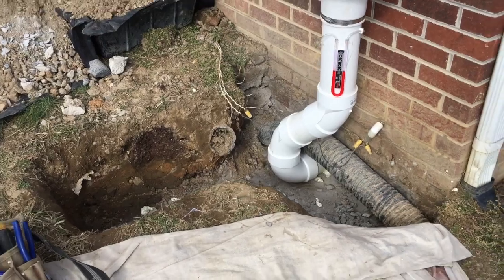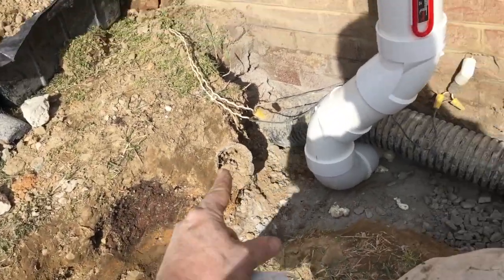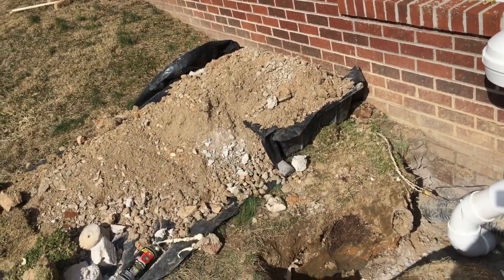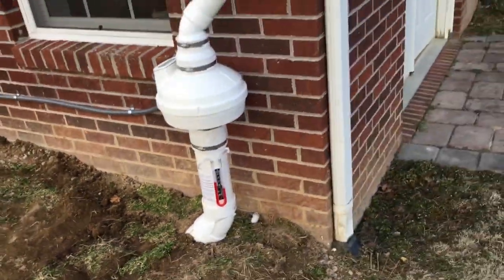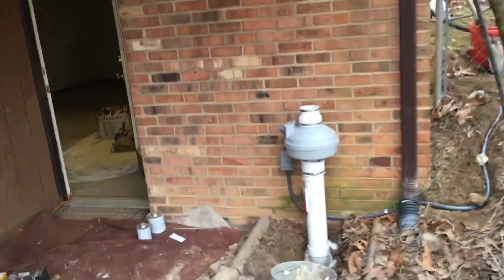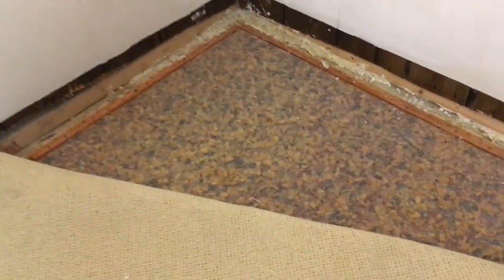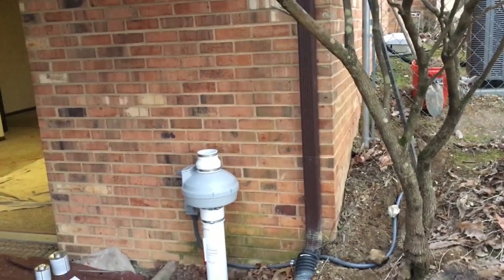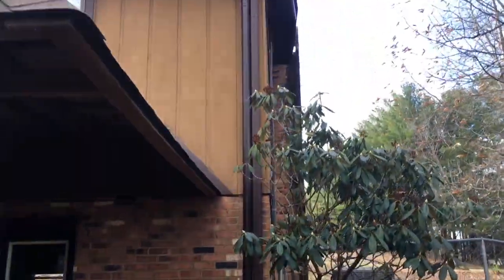External Sub-slab Radon Systems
This video is about treating homes with radon exclusively from the outside.  As a radon mitigator, I am frequently left with no other choice. However, it can be appealing
for homeowners because they are left with no visible components of a radon system inside their home.